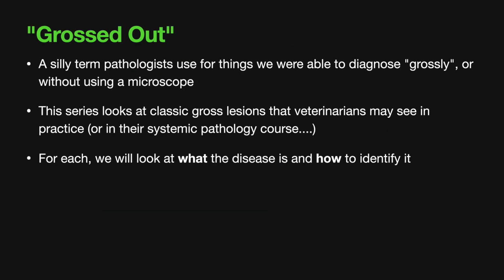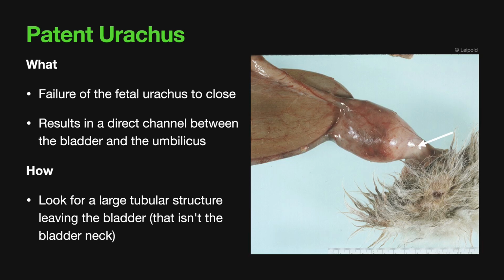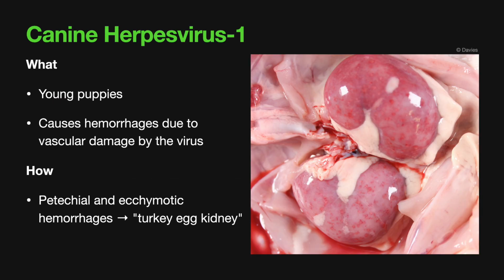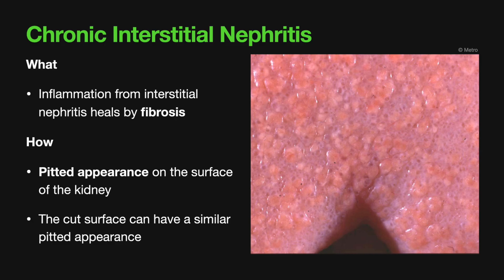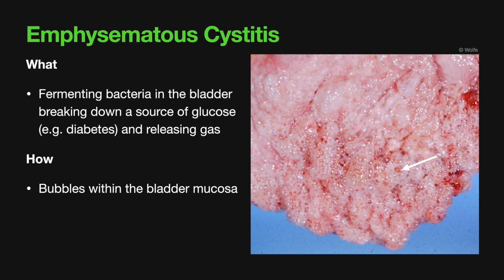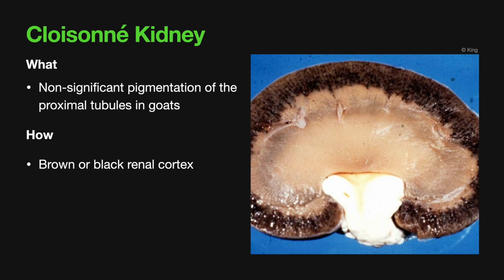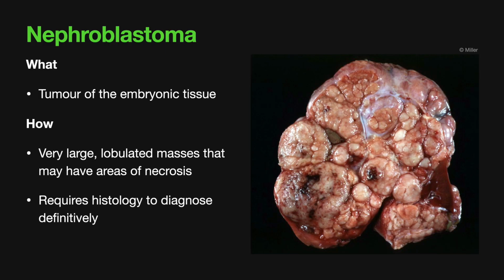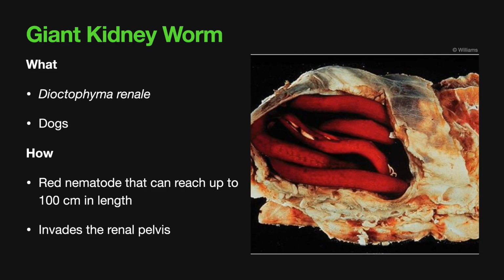Urinary System - Grossed Out!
Gross lesion identification is a critical skill for success in veterinary pathology and board exams. In this video, we look at commonly tested gross lesions of the urinary system to help prepare for systemic pathology practical exams, necropsy labs, or the NAVLE.

00:00 - Introduction
00:39 - Congenital anomalies
02:09 - Vascular diseases
04:20 - Inflammatory diseases
08:37 - Pigmentation
09:28 - Obstructive diseases
10:45 - Neoplasia
12:43 - Parasitic diseases